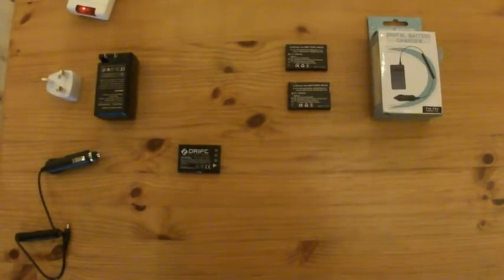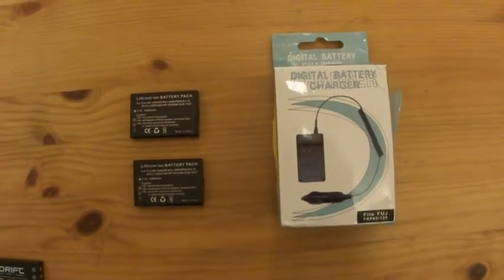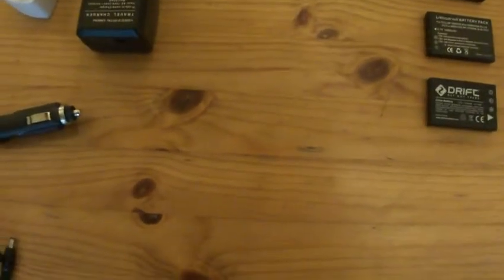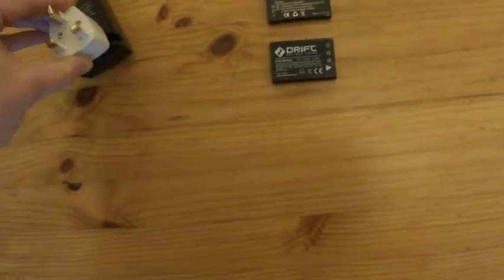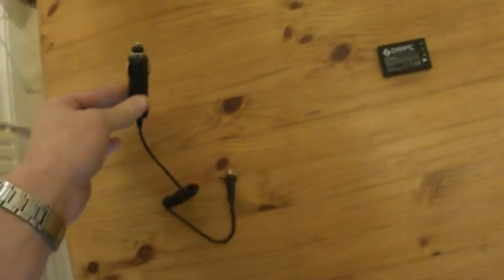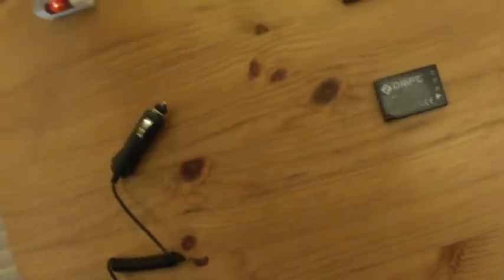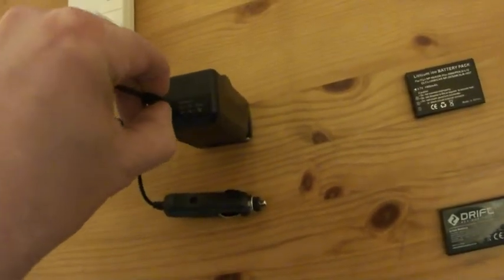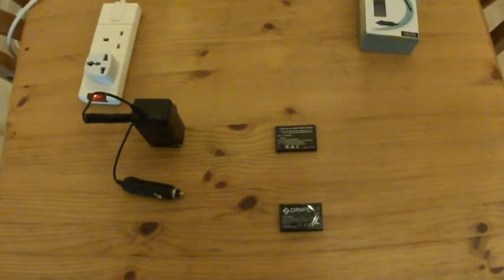Drift HD 720 - 2 x additional batteries, cigarette charger and mains charger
Bought these items from China and they seem fine.  £15.99 for all items shown except the original Drift battery. ebay number 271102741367